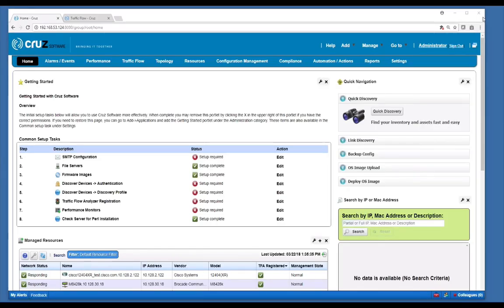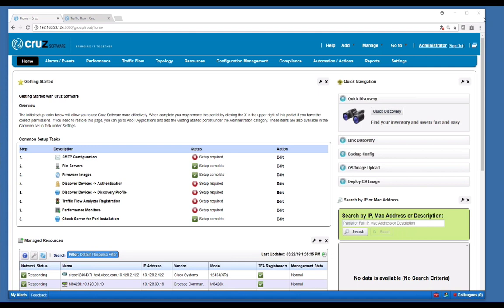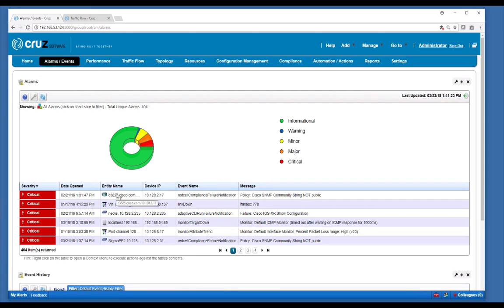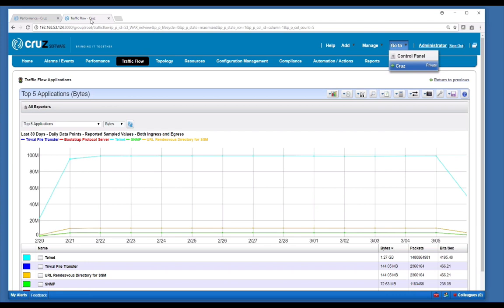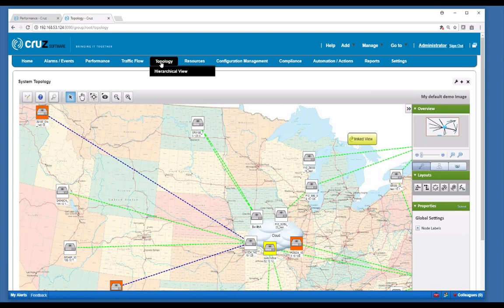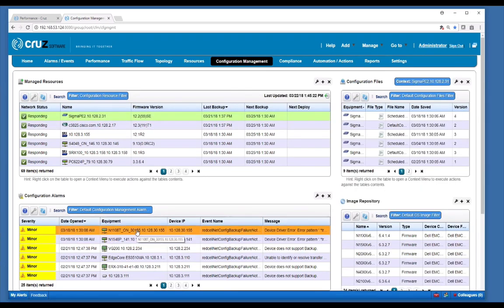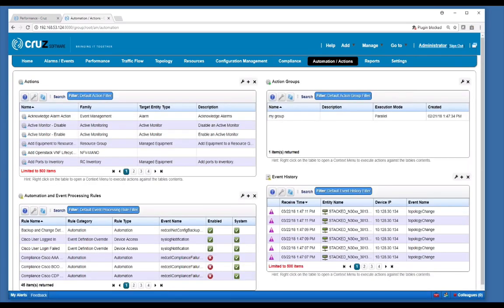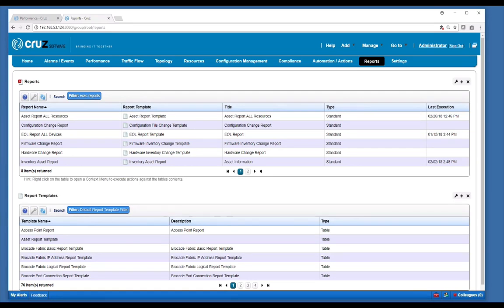Cruz Software Overview from Dorado Software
Single Console for Datacenter and Network Operations of Today's Converging Infrastructures.

See a brief overview of Cruz from Dorado Software including a look at the dashboard, interface and robust tool set offered right out-of-the-box!